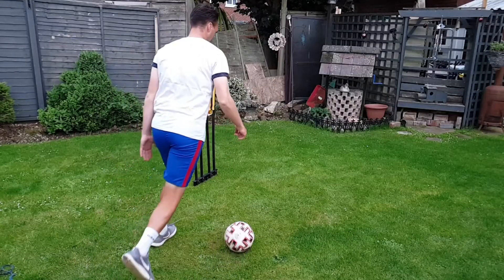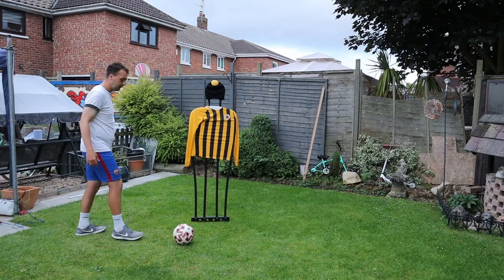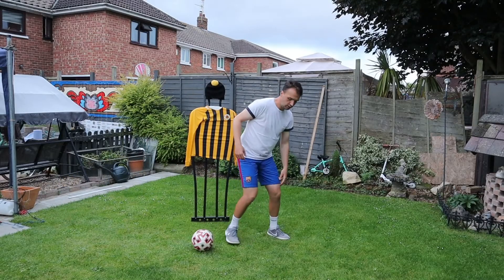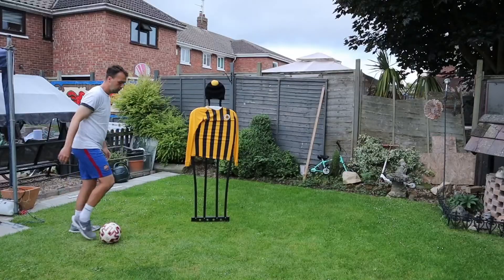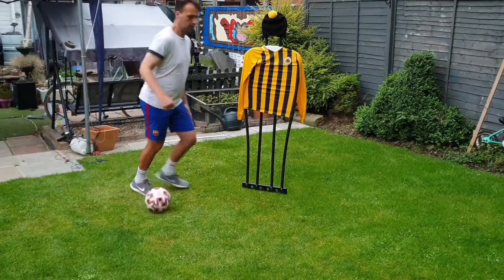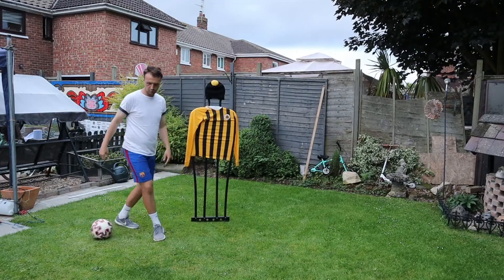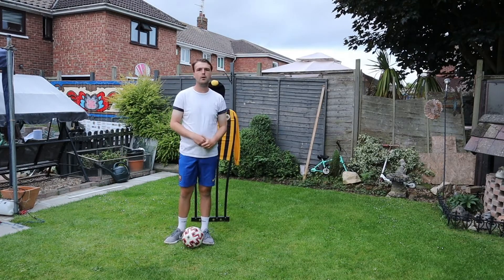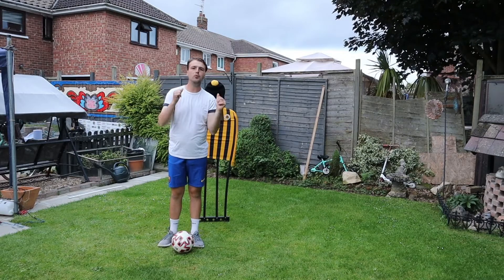LEARN THE TURN THAT FRANKIE DE JONG USES EVERY GAME!!! - USE THIS SKILL AND BECOME A BETTER PLAYER!!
Have you seen that SIMPLE AND EASY skill used nearly every game by Frankie De Jong vs Southampton! Here is how to pull that move off, get ready to use it in a game!

Send your videos for us to share on the socials below.